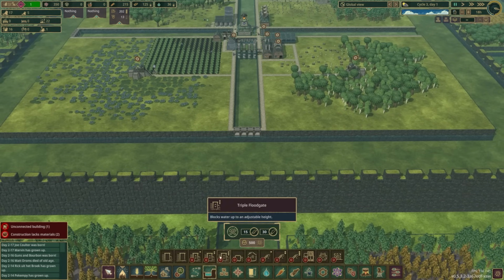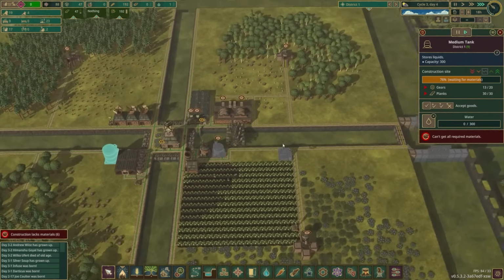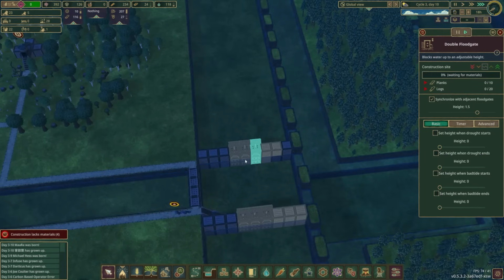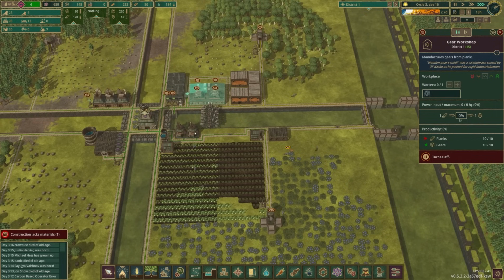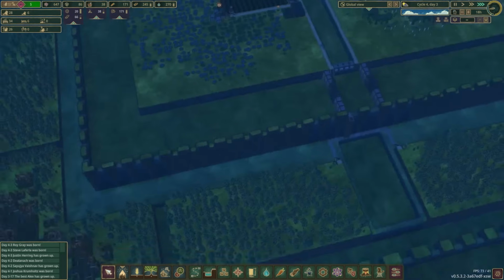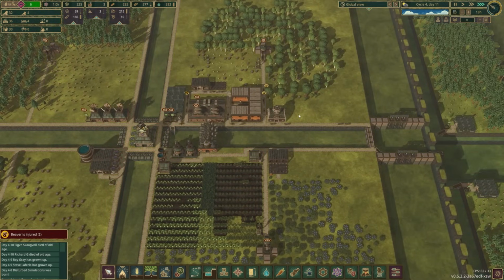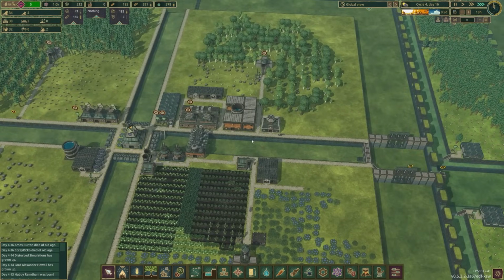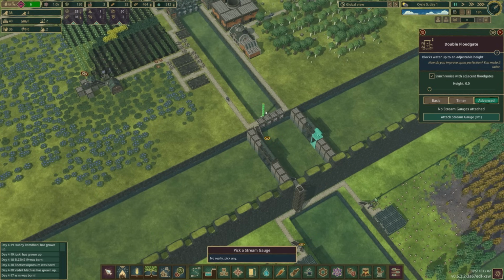Let's build a badtide defense system! Timberborn Update 5 Iron Teeth Mega Build Episode 02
We got off to a good start last time. Now, let's take advantage of our good start and get to work building a badtide defense system as we continue to expand our settlement.

MODS USED (Sorry no links - there isn't enough space!)
Ladders - Vertical Powershafts - Simple Floodgate Triggers - Smart Power - Custom Name List - Dam Decoration - Extended Architecture - Extended Floodgates - Ferris Wheel - Frog Statue - More Platforms - Path Extension - Staircase - Timelapse Camera

YOUTUBE MEMBERS
7 MONTH+ CLUB
Devilish Fun - Dealanach - Срђан Драганић - MP3zilla
6 MONTH+ CLUB
JulyFlame - bam905 - Drexos17 - gtmonica
Rick uit het Broek - Joe Coulter - GinUpTheWater
5 MONTH+ CLUB
Dirttracker - Sutību - Rare Kumiko - alvsindre - Skrymer U
Jesse the unending - Jack Galvin - Gary Riffel - stakier
4 MONTH+ CLUB
Malles Bixie - Joski - E Hoffmeister - Jason Zinda
Alex Kudzin - William Laguna - Mitchell Walker
3 MONTH+ CLUB
Hkan_the_Swed - Nano Kore - Jonathan Durette - Ace - Dr Helfenstein - texasgamemom
Jared Murphree - Jelby124 - Steven Ross - Joshua Krumholtz - Davy Gademan - James Peacock
cowfacedev - crowaust - Richard G - The Transport Feverist - Ravennia - Battery Smooth
Jitendriya Kumbhar - TheIhealme - Jan - Disturbed Simulations - redneck353
Oasis_Parzival - 1234 Roy Bratton - dontie23
2 MONTH+ CLUB
mohamed tharwat - Fraktured23 - Nani!? - Lafi3l - Boigboi88 - Fabrizio Puddu - Jonn Hanks
Bootless Opossum - greasy_trigger - DegreeOMG - Jules - ELZEN219 - Travis Bonenberger
Cecily Widmann - Guns and Bourbon - Hubby Ramdhani - Matthew Robertson - Infuse
Sayujya Vaishnav - Paul Phillips - AGF 11 - VioletGiant - hsiverts - Not ABandicoot
1 MONTH+ CLUB
Frailrain - Carbon Based Operator Error - Bob Gleason - Bendayho3k! - KingTutties
A. Cunningham - Monroe Stupendo - JFT - Himanshu Goyal - Hey [Redacted] - Sigve Skaugvoll
איתי itay_or - Sebastian - ArispeMatt - The best Alex - Chris - BeansUniverse - Not ABandicoot
Surkai25 - Zyan Rayne - Not ABandicoot - qanix - George Sechrist - Colby - James Jackson
Alex Mohring - Elena Channa - CoreyRicko - Colin Warren - Keton Edwards - Catelyn Nenno
N0od1es - goresnet - Eriq Bostock - Shane Jimmink - Ryan Trask - Mike ODonnell - Everdyne
wawan - Neil Lovelock - James Jeffrey - Russell Mccoy - Draco Dragon - lafrad - Teddyha86
Raymond Phillips - Georg Göring - Amos Burton - w m - 曾啟豐 - Marc Heard - Luca Zeuch
Lord Alexander Howell - Ole Damen

NEW MEMBERS
Jesstin Gadbury - 4bRigger - Peach Jackson - Adrian W - Abe cedaire - MaaRa - Weeckek
LifeAsAllan - SlimeyAmphibian - Countz - Marc Heard - Todd P - Paul Devlin - none
Silver Soup - Animation Overload - Dan S - Megalodon1986 - Michael Hess - Michael Shelly
Ken - Wrenching On Cars - Nikoleta Alex - Vedrit Mathias - David - 18k- - Andrew Wiist
Alteras - Dietmar Bähr - Steve - Michelle Tipton - Okiefromfargo - Jeff Long
Sindre Tjåland - O.S. T - The Bearded Greek - Justin Herring - Aaron Yourk - Pluck Me
Ken Hargreaves - Teel McClanahan - disarrayer - Ross Schroeder - mynoc111 - camdogg 1990
Query Everything - Tyler Klose - SJ - zandkoek

7 MONTH+ CLUB
Query Everything - Tanake
5 MONTH+ CLUB
Anonymous
3 MONTH+ CLUB
texasgamemom - Matt M - Parzival
1 MONTH+ CLUB
Not ABandicoot - TheIhealme - Matt Foster
NEW MEMBERS
ebmar

Steve Laferla

RAM: 64GB (2x 32GB G.SKILL Trident Z NEO)